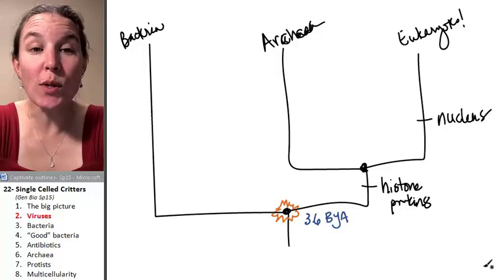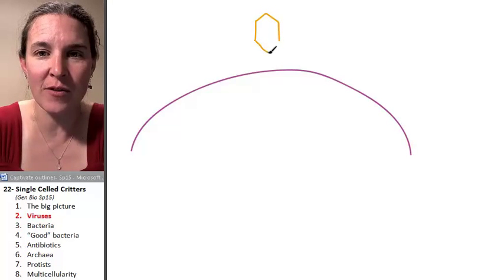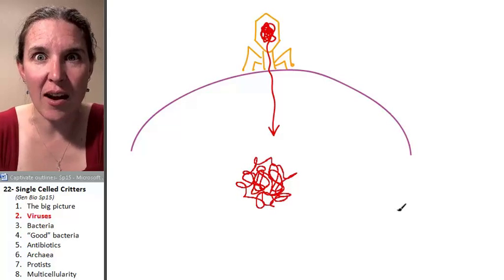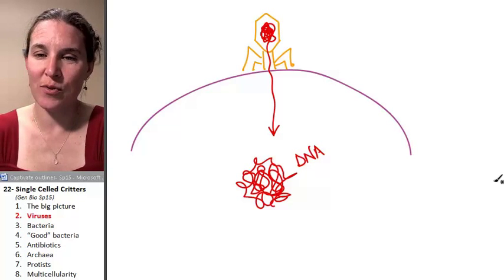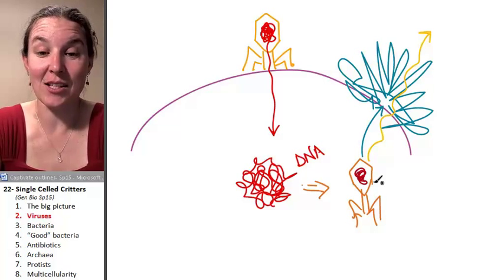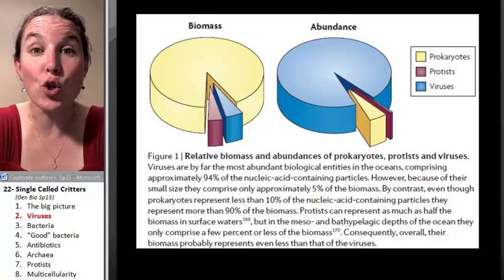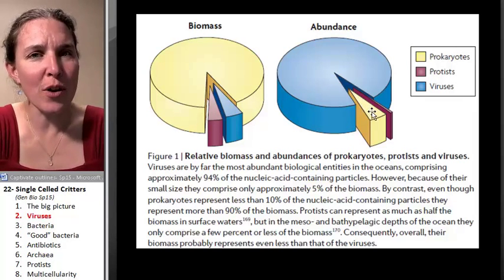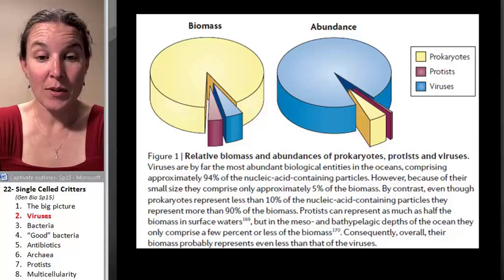Single Celled Critters 2- Viruses